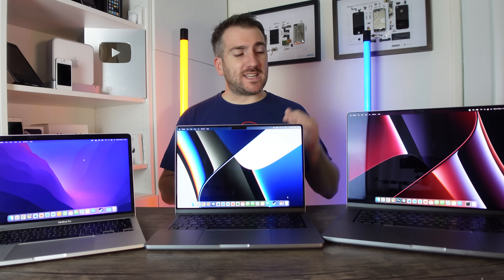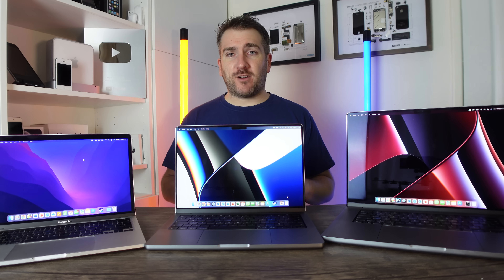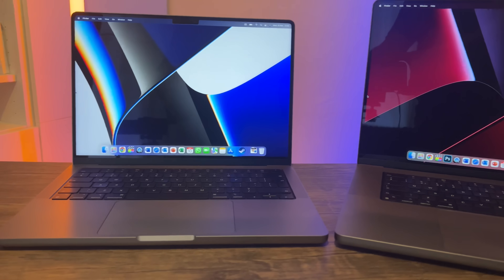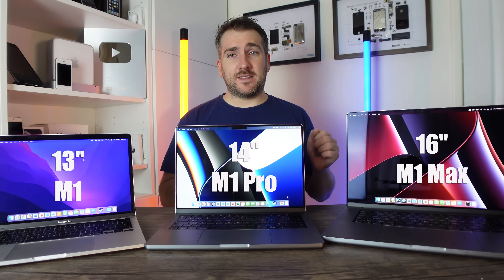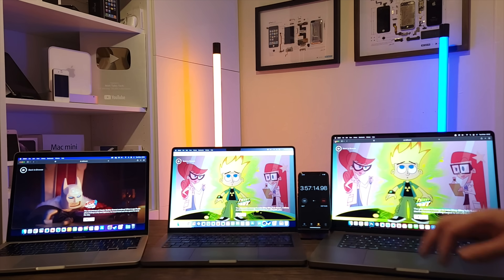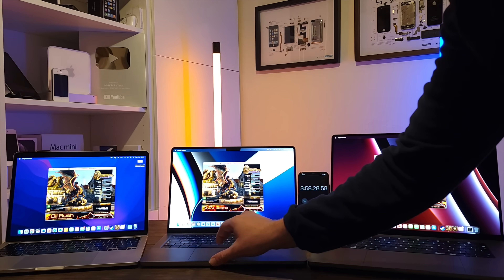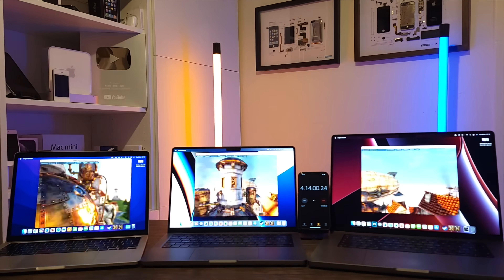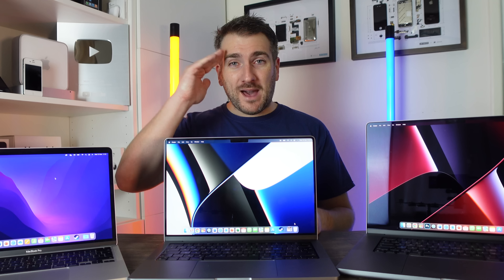BATTERY DRAIN TEST! - 13, 14 & 16 inch MacBook Pro’s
The TEST you all want is HERE!! I am talking about a BATTERY DRAIN TEST on the NEW 14 inch & 16 inch MacBook Pro's with those NEW M1 Pro an M1 Max Chipsets vs a 13 inch MacBook Pro with an M1 inside.

We have now Three Apple Chips the M1, M1 Pro & M1 Max and we Three different size MacBook Pros; The 13, 14 & 16 inch MacBook Pro. However what battery lasts the longest and is there that much difference in battery life between all the MacBook Pro Models? Well today we are going to find out!

0:00 Intro
0:24 MacBooks Models to be tested
2:00 Different Options & Tests
5:05 Test 1
7:18 Test 2
8:44 Test 3
11:00 Test 4
12:07 Test 5
15:05 The Results
16:05 Conclusion